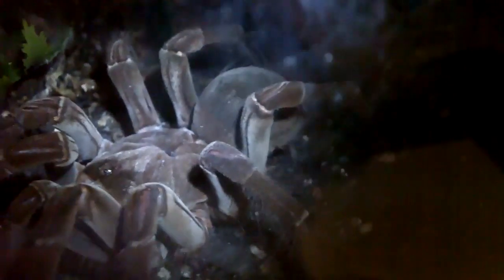Is Hans Making a Sperm web?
I believe he is